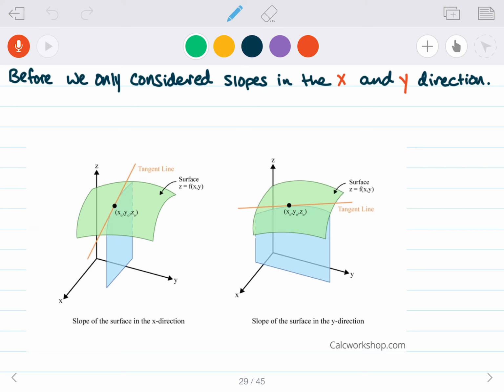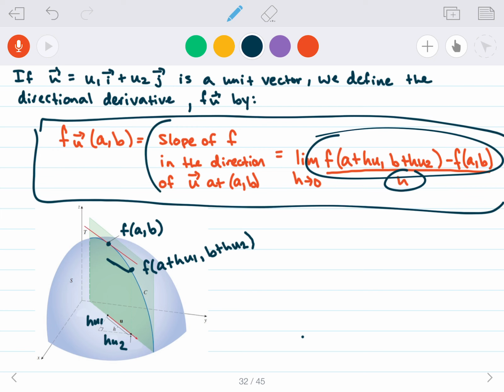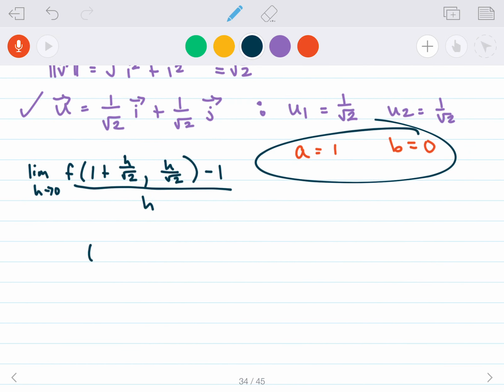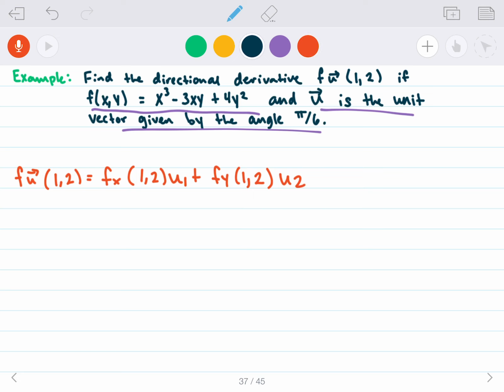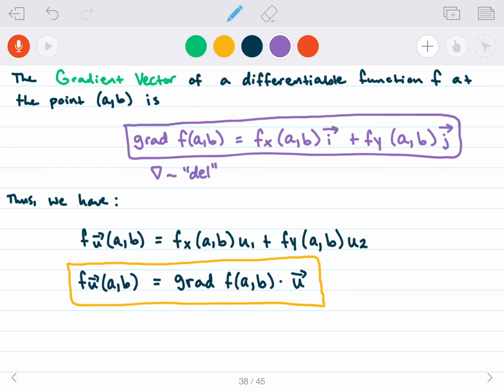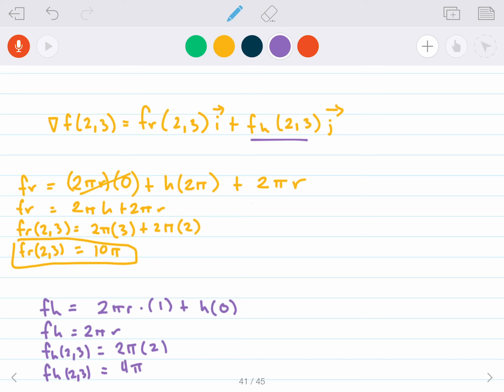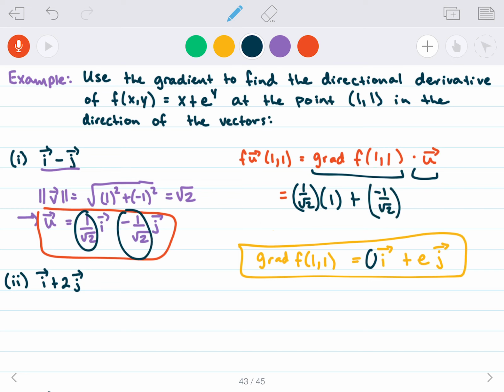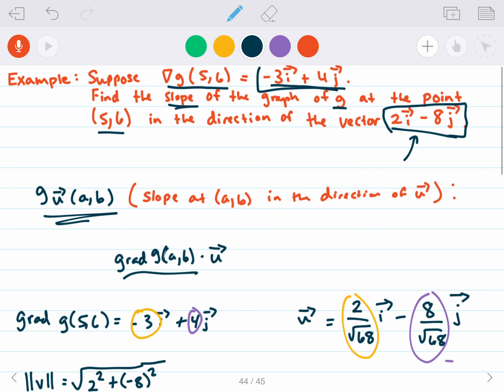Gradients and Directional Derivatives in the Plane